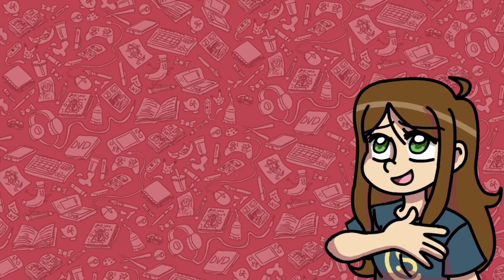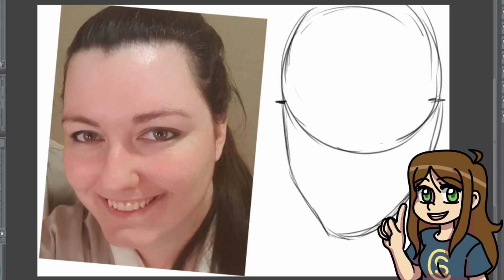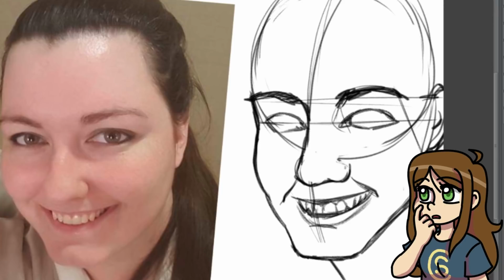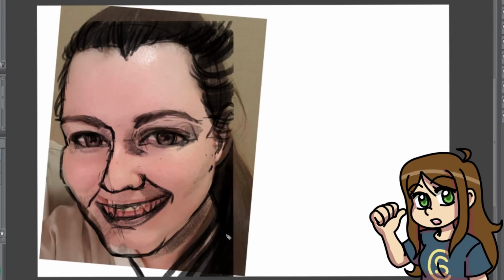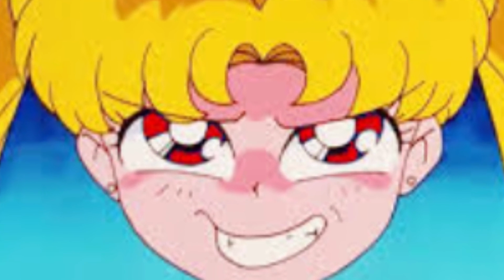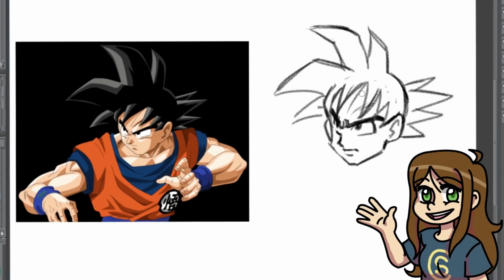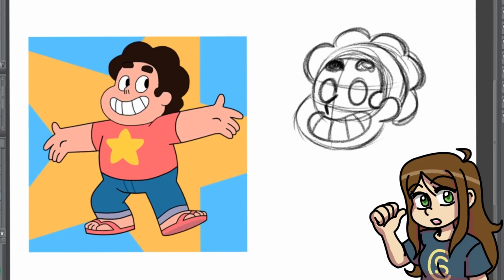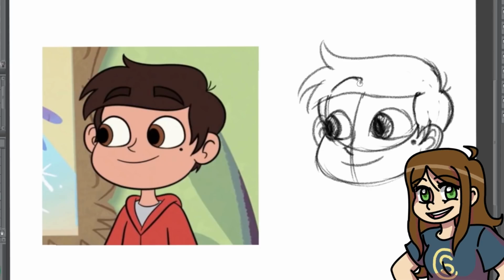How to Draw Faces For Beginners! Realism, Anime, & Cartoons!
In this video we'll be talking about some shapes and tools you can use when drawing 3 different kinds of faces! We'll be looking at how to draw Realistic, how to draw in anime style, and how to draw cartoons!

This isn't a complete tutorial but they are techniques and things I keep in mind when i'm drawing so I hope that it's helpful!

Veikk display drawing tablet
Premiere pro

If you would like to support me you can become a member by clicking the Join button!

Links to my Web Comic, "A Day at a Time"